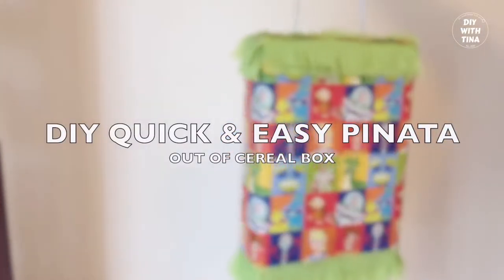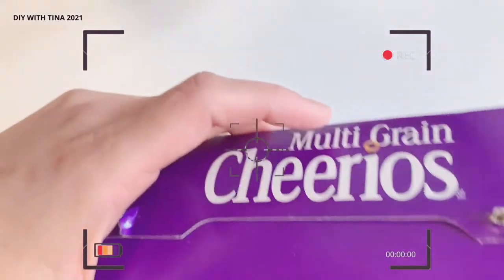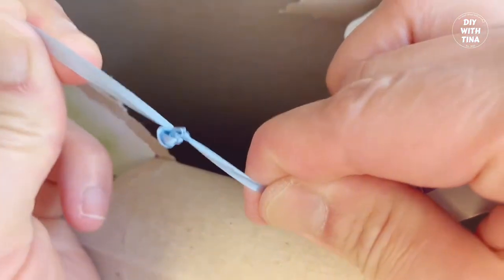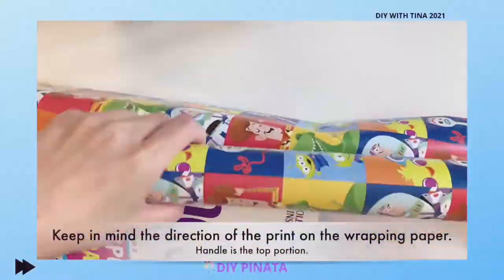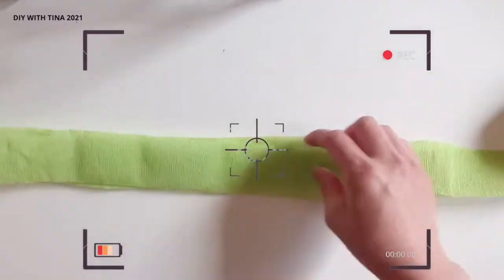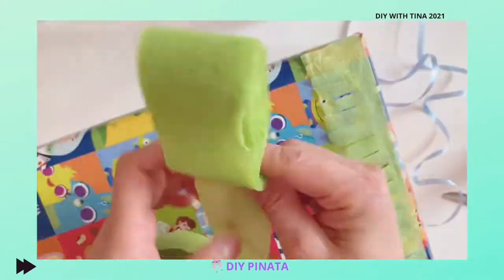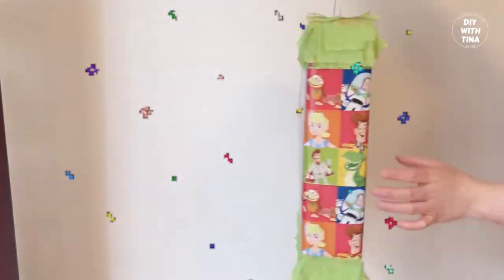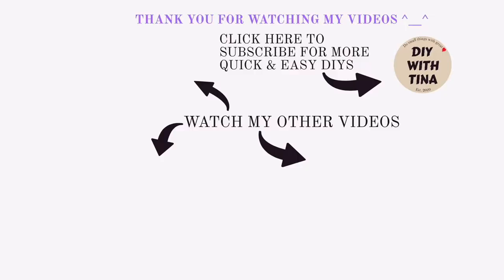🪅DIY QUICKEST AND EASIEST PINATA OUT OF CEREAL BOX (WITH LITTLE EFFORT) [2021]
Are you looking to make a quick and easy piñata? Look no further, in today’s video, I’ll show you how to make the quickest and easiest piñata out of cereal box.

Supplies needed are an empty cereal box, wrapping wrapper, streamers, wrapped treats, glue stick, tape, scissors, skewer to punch hole, jute or curling ribbons.

📦Be sure to watch this video on How to make the easiest piñata out of carton box

DIY最快和最轻松的皮纳塔开箱即用（带一点力气）
BRICOLAGE LE PINATA LE PLUS RAPIDE ET LE PLUS FACILE HORS DE LA BOÎTE À CÉRÉALES (AVEC PEU D'EFFORT)
BRICOLAJE PINATA MÁS RÁPIDO Y FÁCIL SIN CAJA DE CEREALES (CON POCO ESFUERZO)